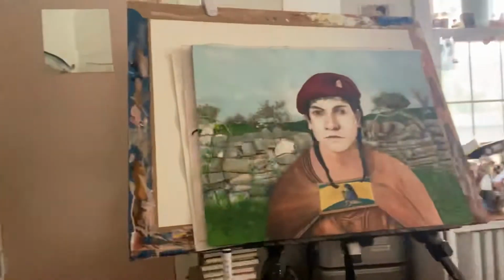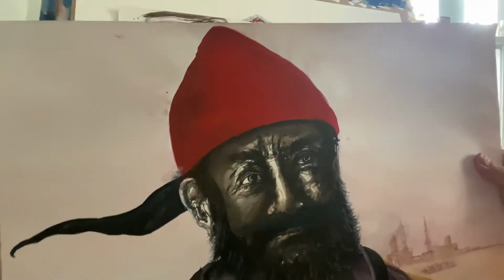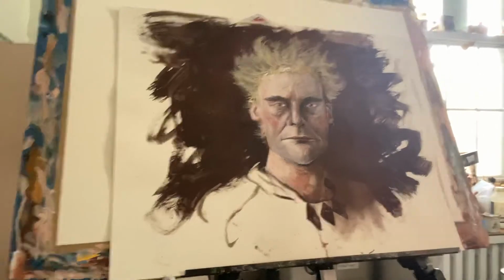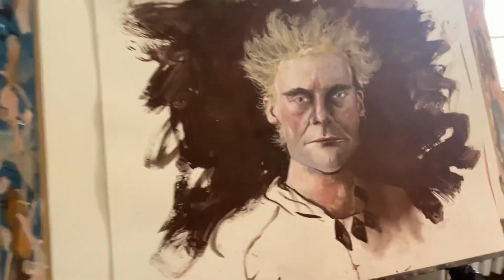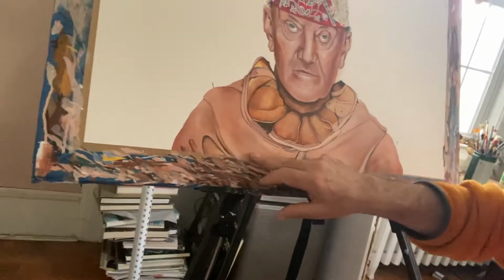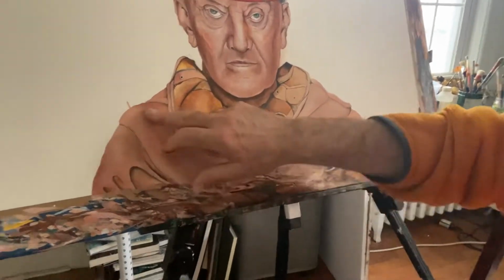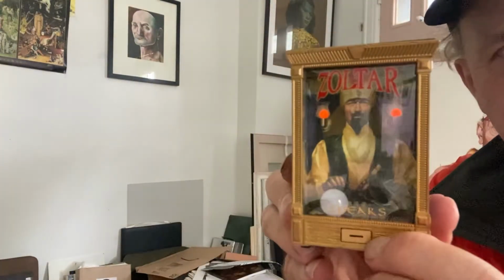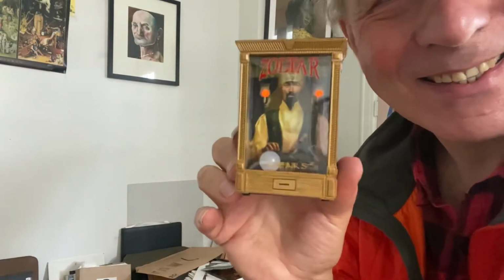VPA 122 Hostos Spring 2022 Lesson 14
Just showing you my process of painting a series of heads and ideas to inspire the second painting.